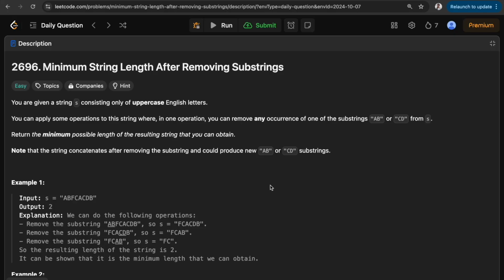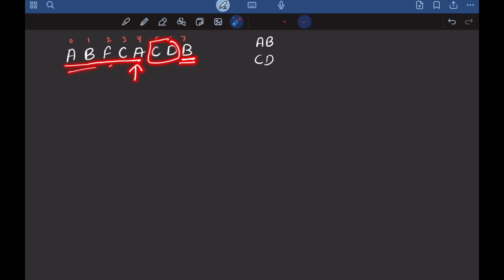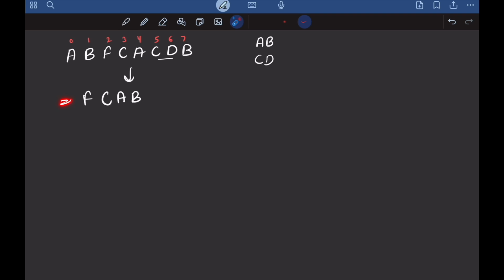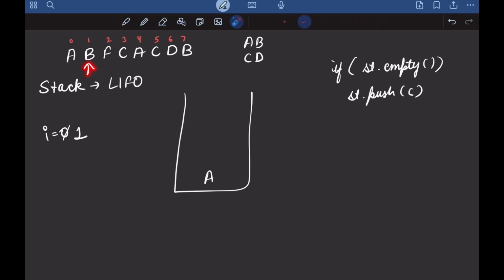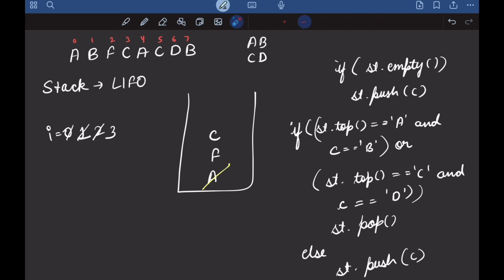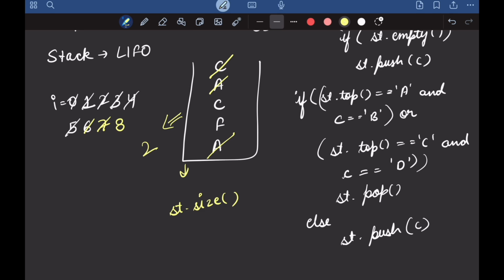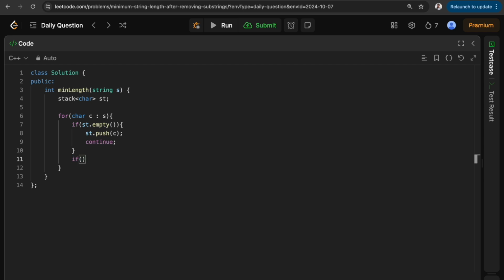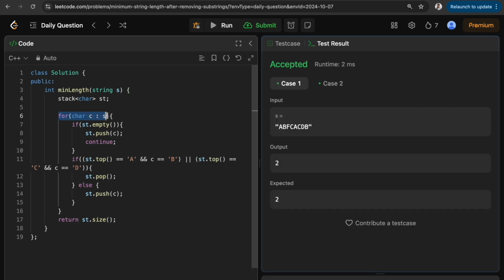Minimum String Length After Removing Substrings | Leetcode